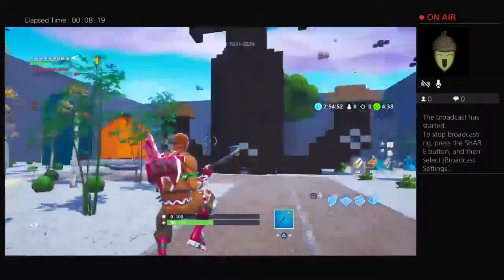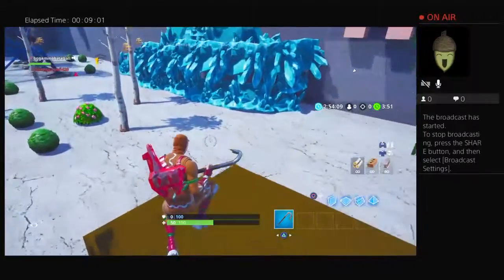Createive review 1 bikini bottom